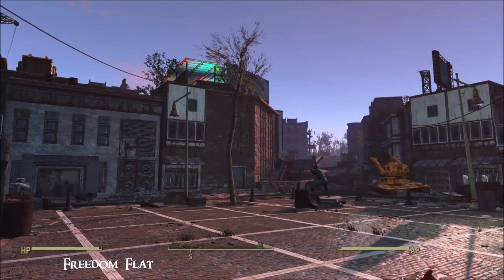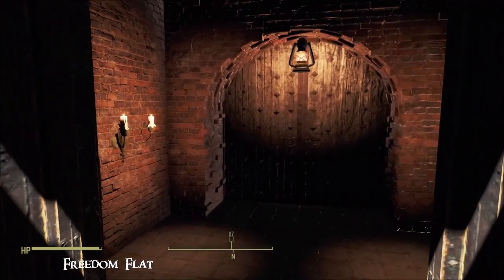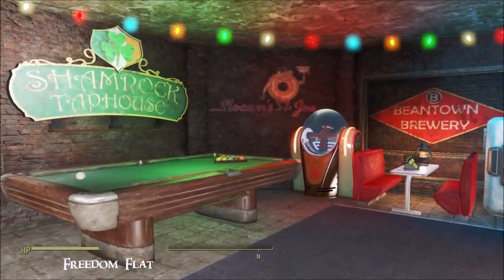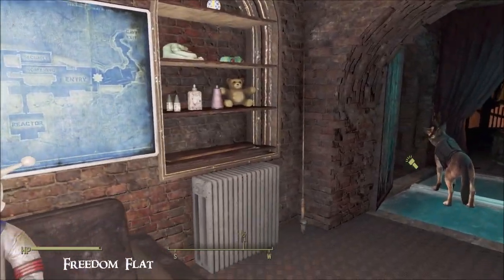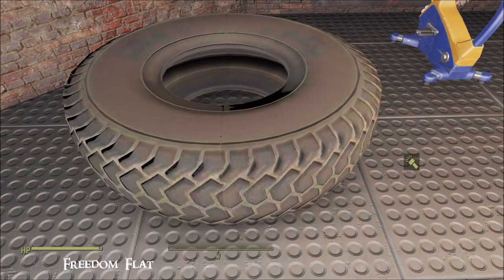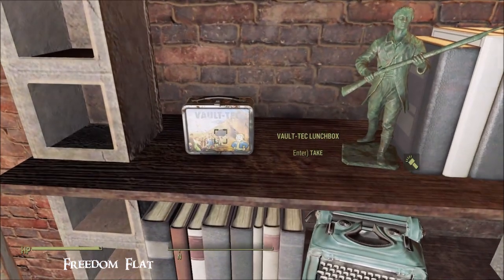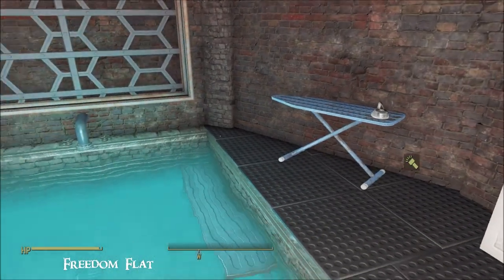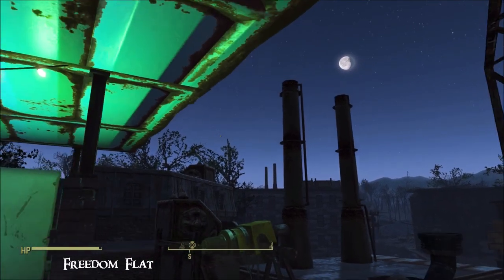Freedom Flat - Fallout 4 Player Home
Successor to the Liberty Loft for New Vegas. Detailed loft home with rooftop access right outside Diamond City.